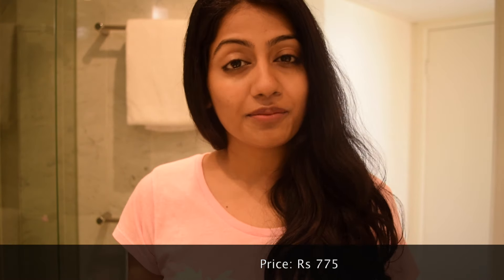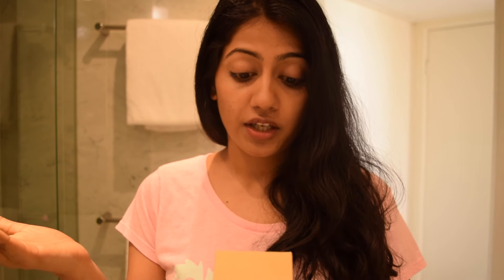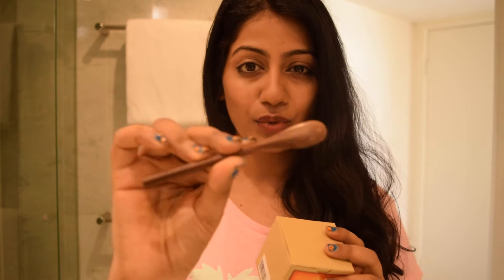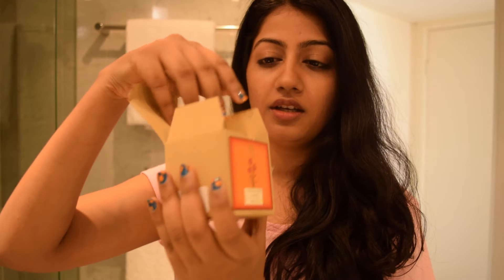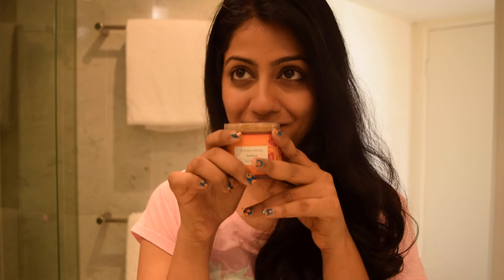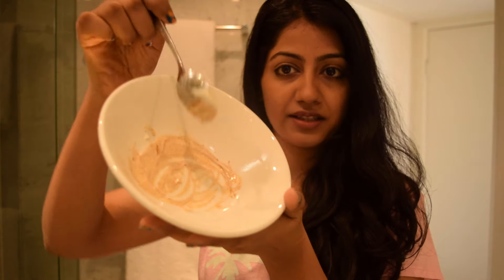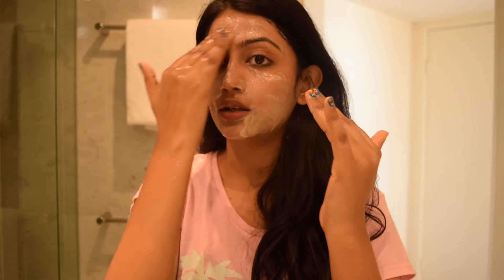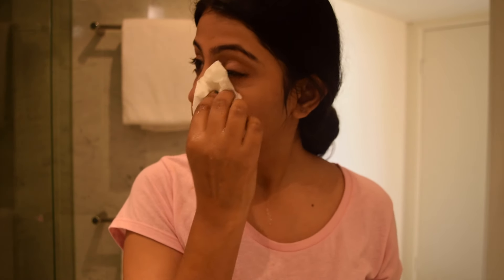Get Glowing Clear Skin II Product Review II Forest Essentials Soundarya Uptan Review II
Hi Everyone,

I am Astha and I would love to a be part of your life, know more about you and become your friend.

Come and become my sweetheart!!